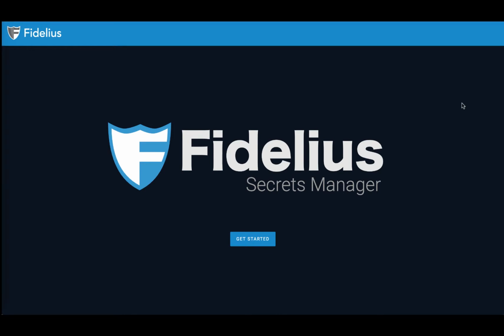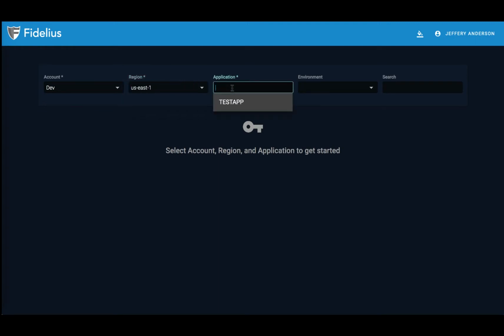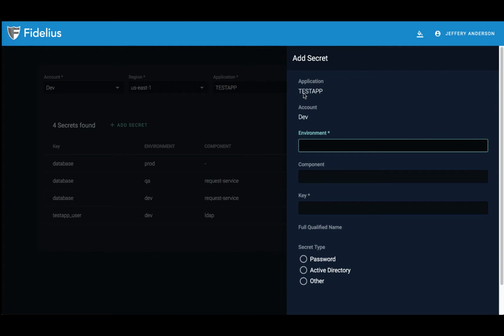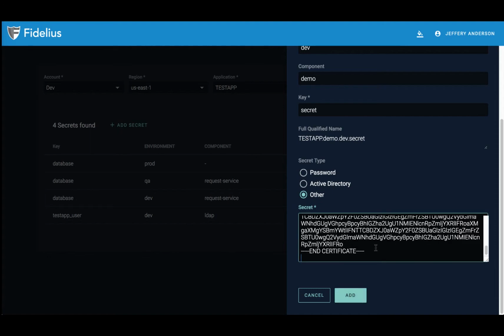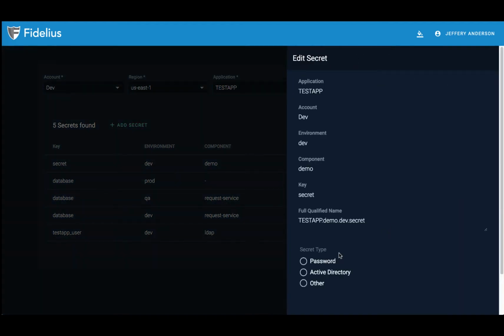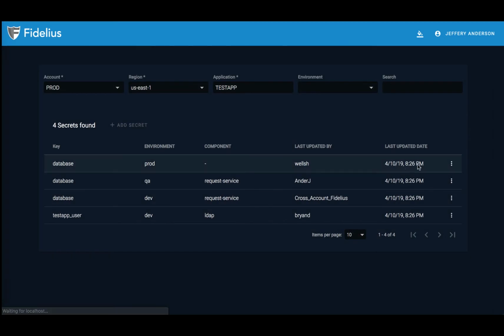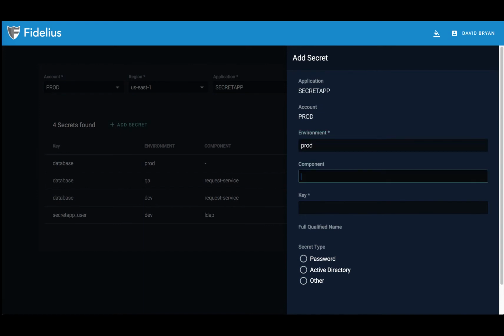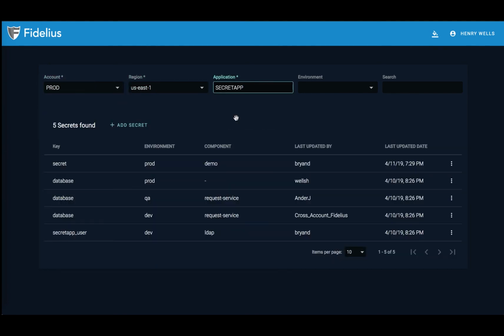Fidelius Secrets Manager - Quick Start Demo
Get a quick tour of the features contained in FINRA's Fidelius open source secrets manager, which allows you to protect and manage your credentials, keys, certificates, and any other secrets in AWS.